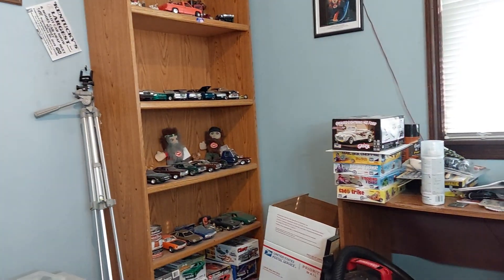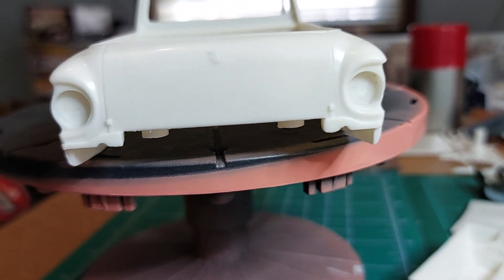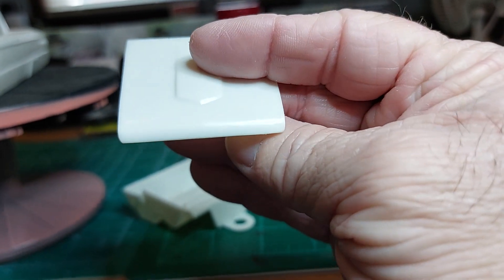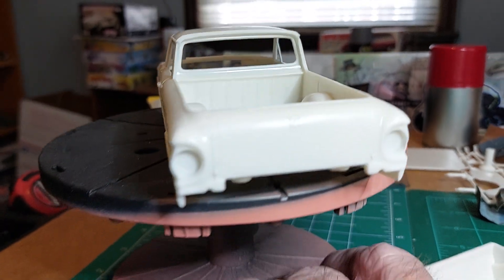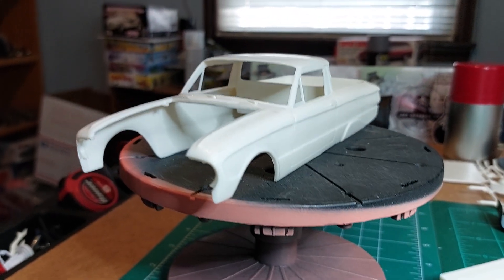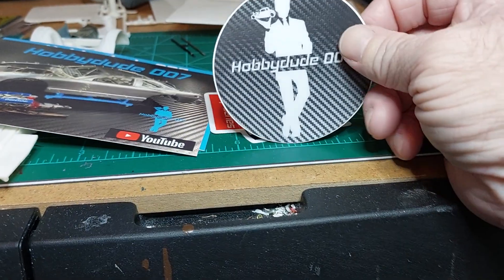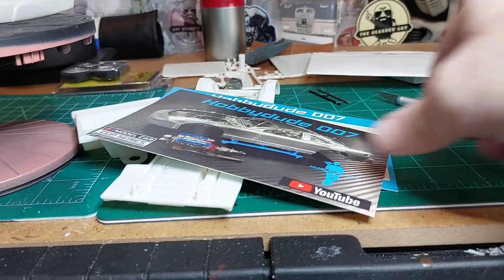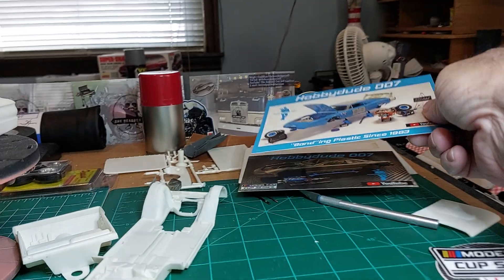Psychedelic 60's group build hosted by Dan the man (@6TEESRULE )